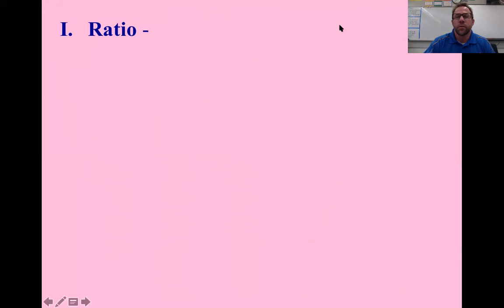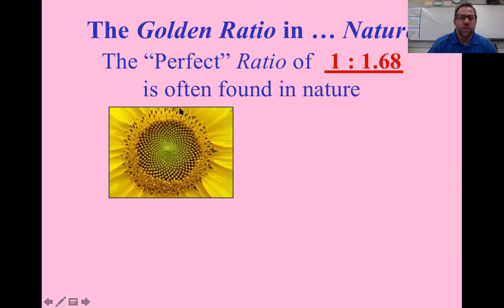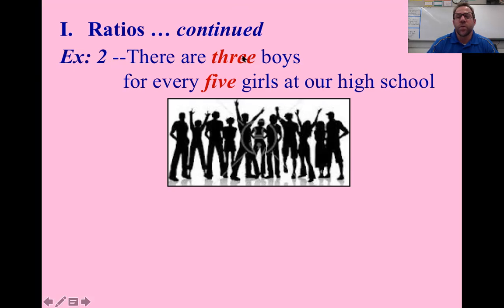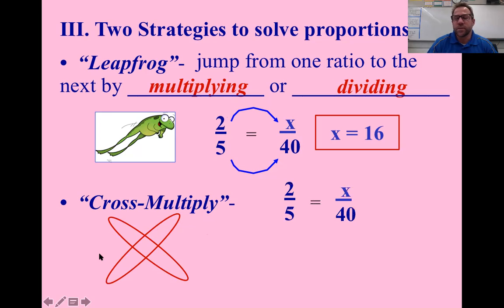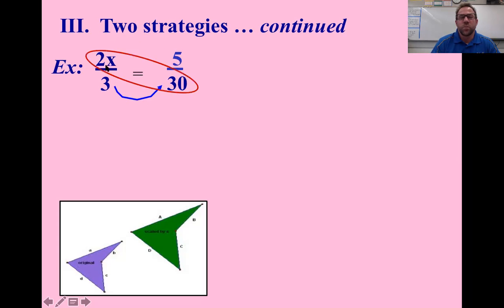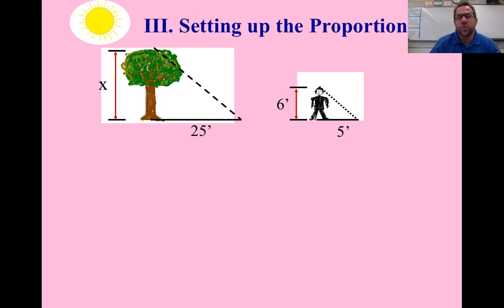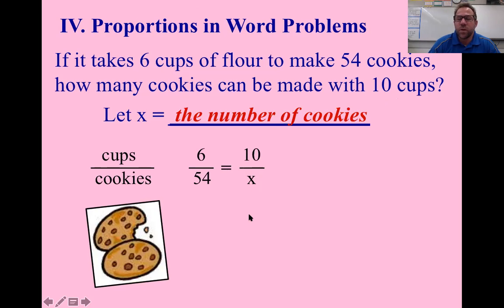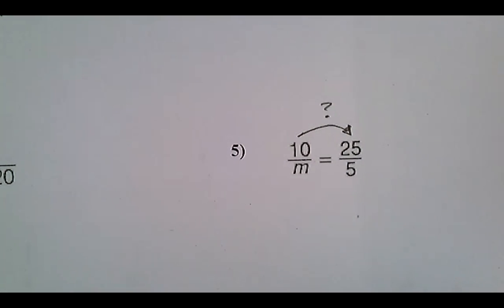Intro to Proportions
In this lesson we define ratios and proportions, and we learn how to solve for the missing value in proportions.  We also learn how to set up and solve proportion word problems.